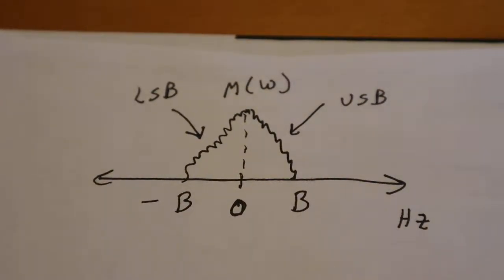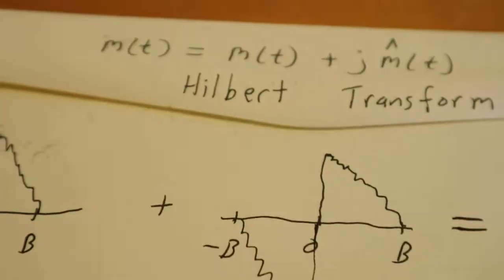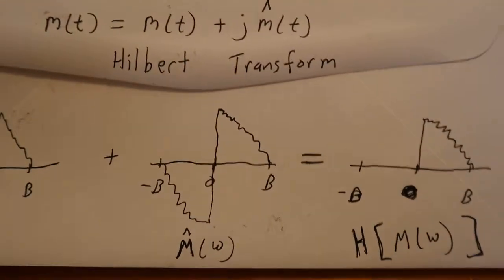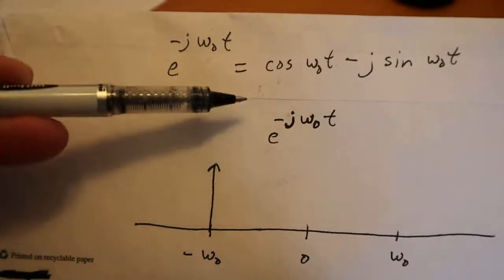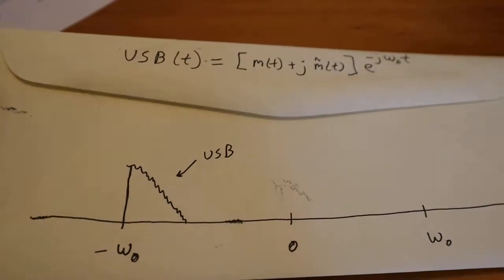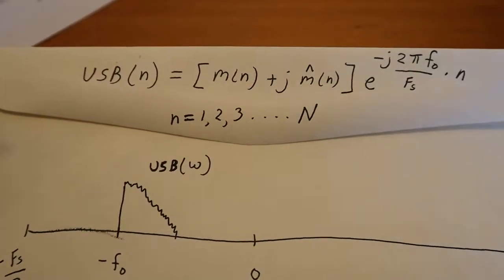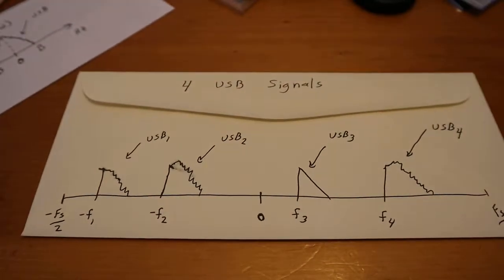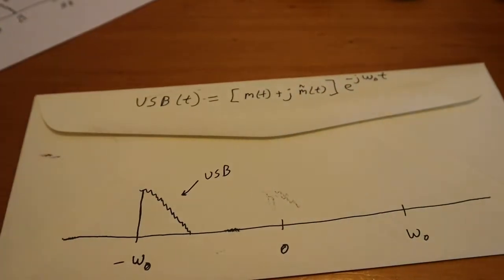Single Side Band (SSB) Modulation (1 of 2)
Here we talk about the math of SSB modulation.   we then make a .wav file that has many ssb signals in one wave file.   this is shown in part two of the video.     the files was made in matlab.  enjoy,  I can share the matlab file for anyone interested.